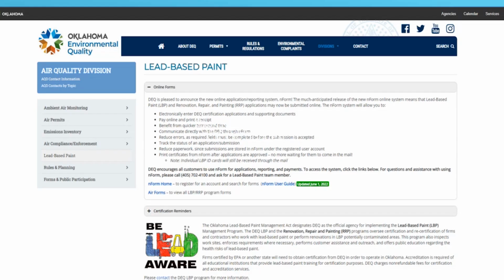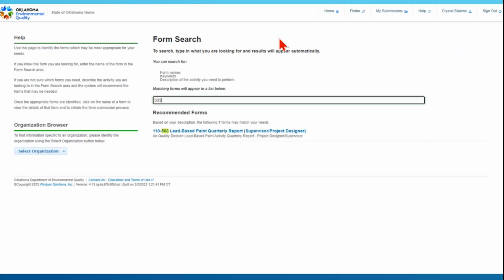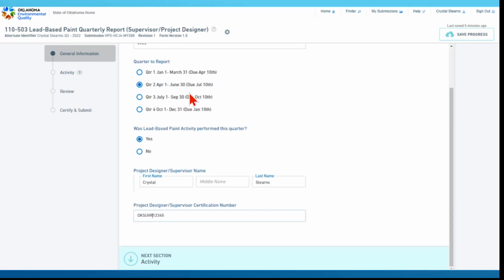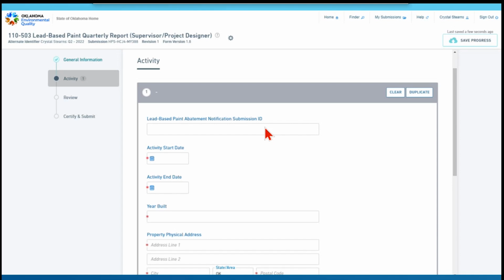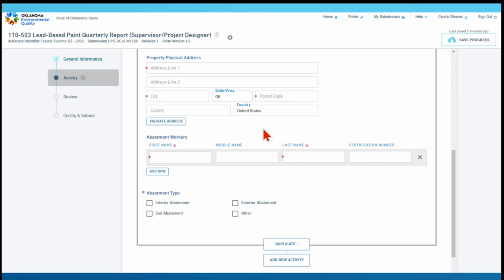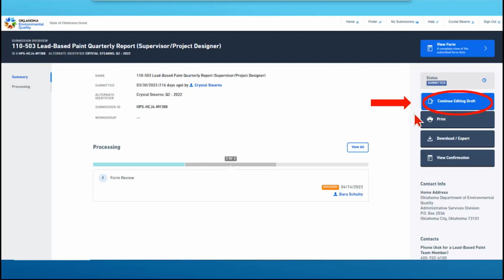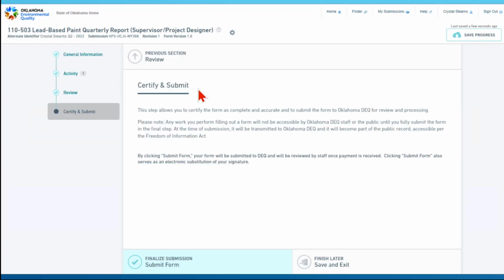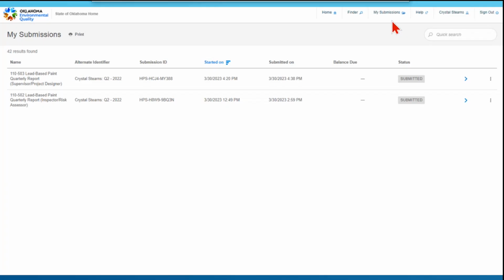nForm LBP Project Designer/Supervisor Quarterly Report Training Video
00:00:00  Introduction
00:00:18  Where to find on DEQ Webpage
00:00:45  Where to find in nForm
00:01:19  Starting the form
00:01:34  Entering general quarter information
00:02:28  Entering activity information
00:03:07  Entering additional activity enteries
00:03:42  Save progress
00:04:22  Review page
00:04:37  Certify and submit
00:04:56  What happens next
00:05:32  Where I can find my entries
00:06:07  Contact Information